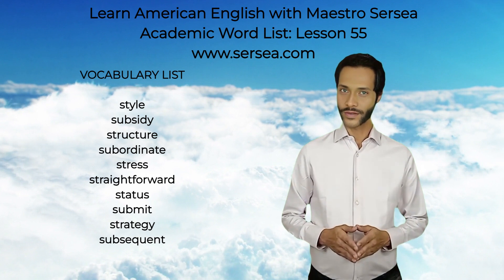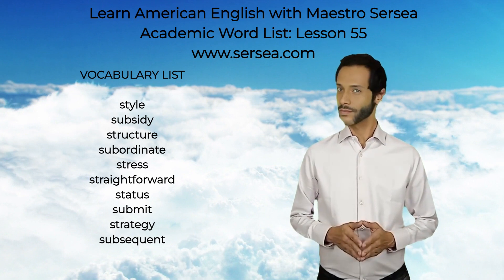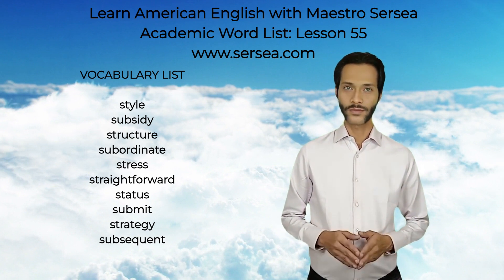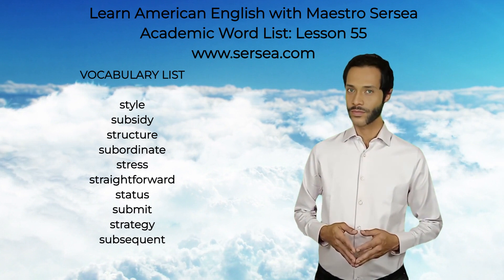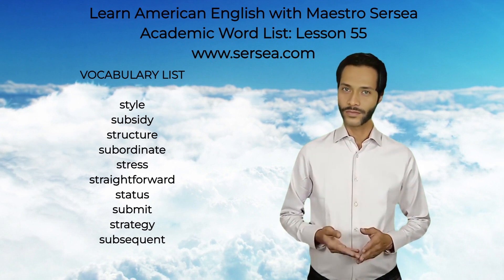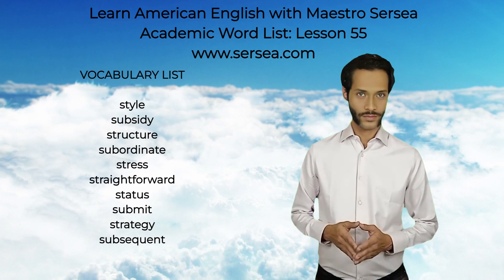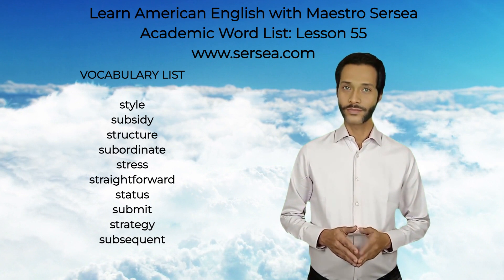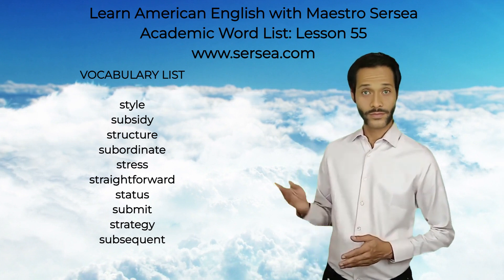Academic Word List Lesson 55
Ready to expand your English vocabulary? Check out this lesson on Academic Word List, which includes words commonly used in academic writing and tests. Improve your academic language skills and boost your understanding of these frequently used words. Perfect for ESL students, test takers, and anyone looking to enhance their English vocabulary.